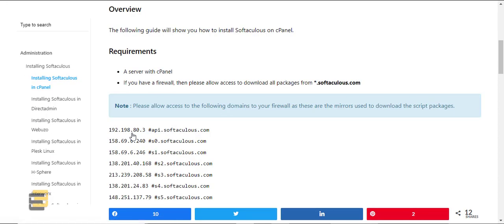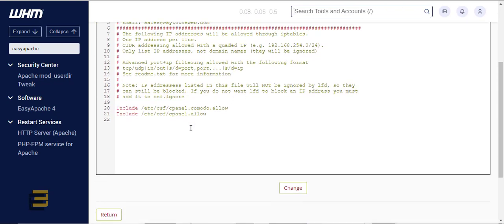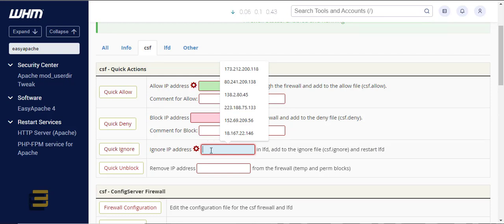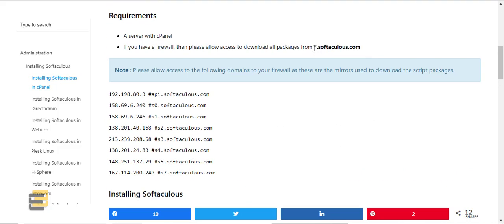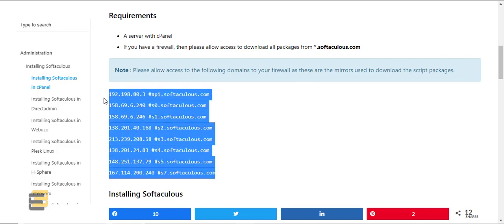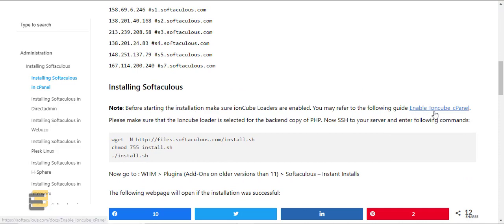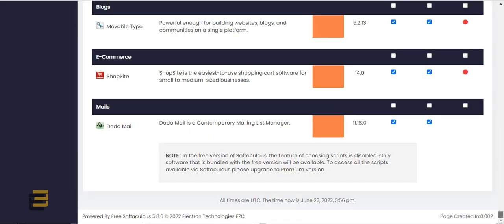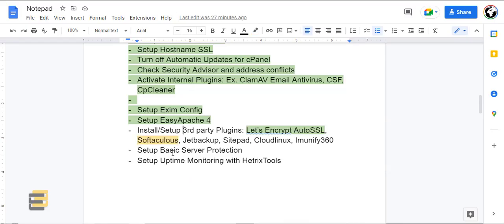How to INSTALL Softaculous In cPanel/WHM - Make Money with Websites Part 15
👉 This video will explain step-by-step How to Install Softaculous In cPanel/WHM - FREE cPanel/WHM Softaculous Install Tutorial

👉 We will try to answer these FAQ:
How to Install Softaculous In cPanel/WHM?
How to SETUP Softaculous In cPanel/WHM?
How to Install Softaculous for Free In cPanel/WHM?
How to Setup Softaculous for Free In cPanel/WHM?